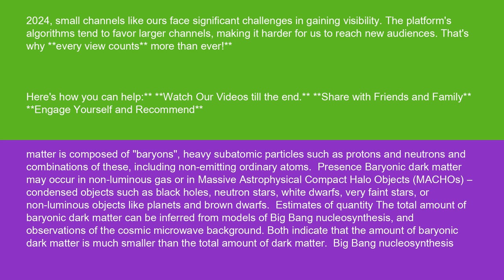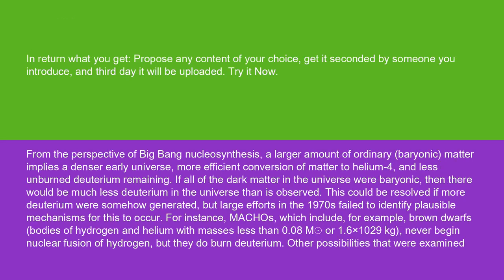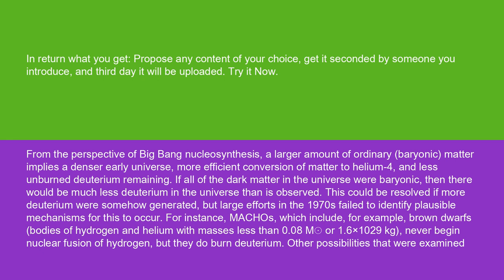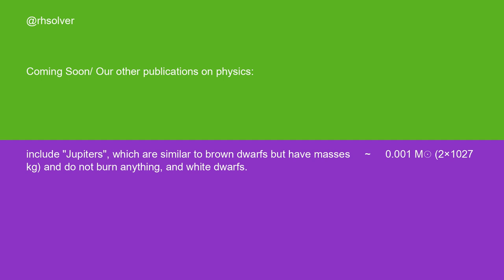Physics Baryonic dark matter 15 10 24